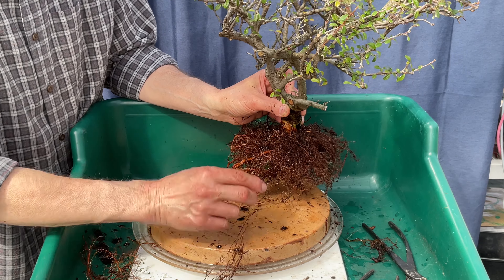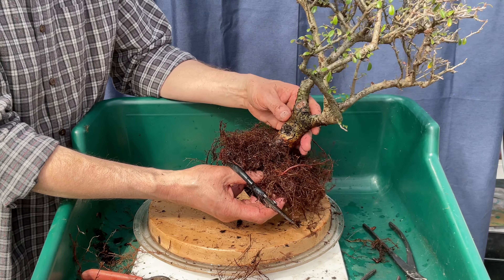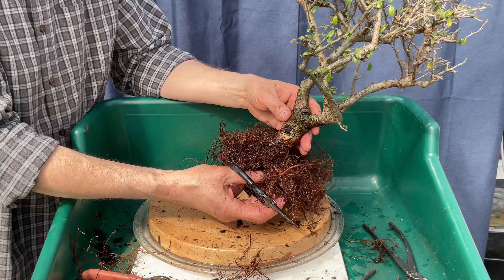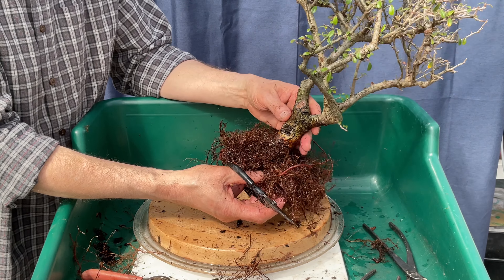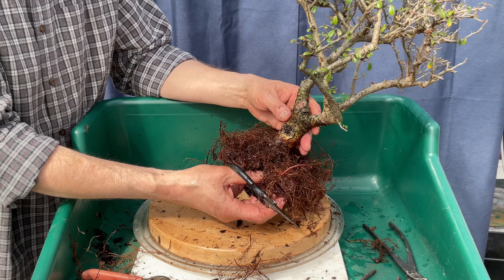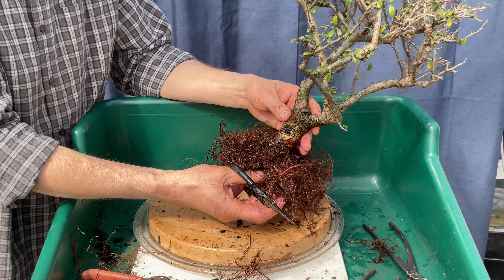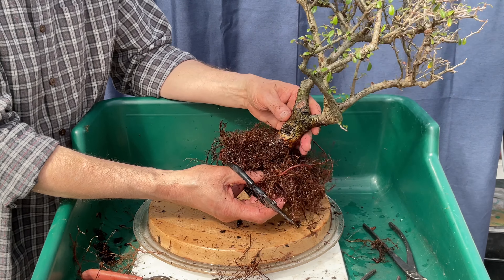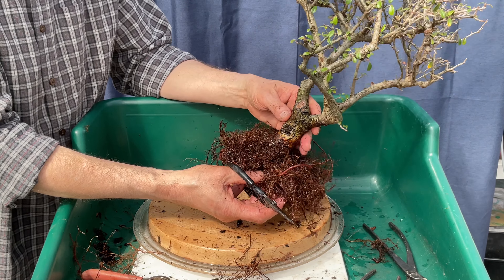First Repot of my COTONEASTER from Nursery Stock. Part 1. 17-Mar-2024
It’s always a surprise when you unpot nursery stock for the first time. In this instance, the resulting root systems looks like it will recover and develop nicely.